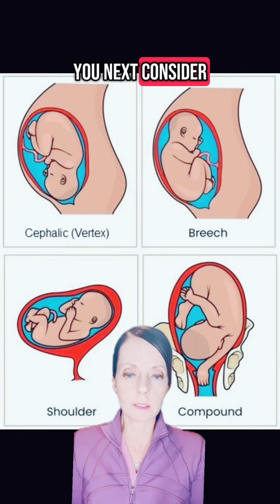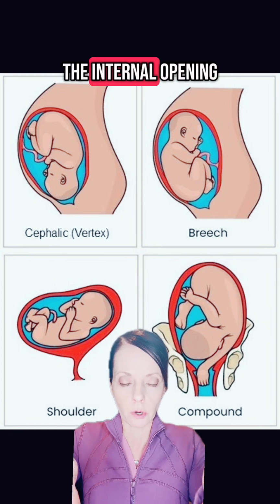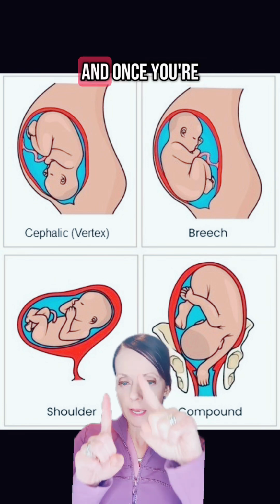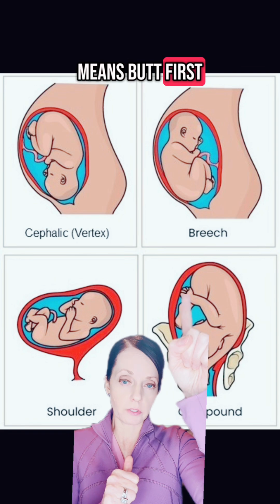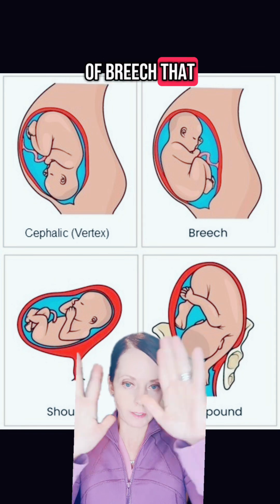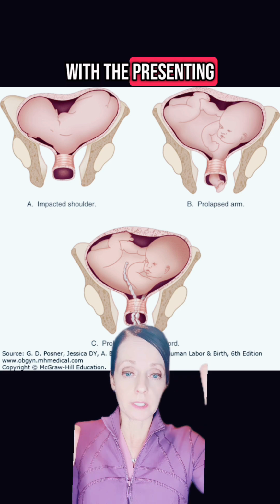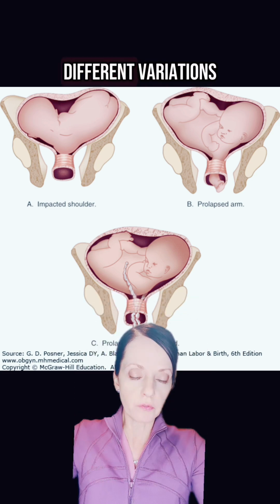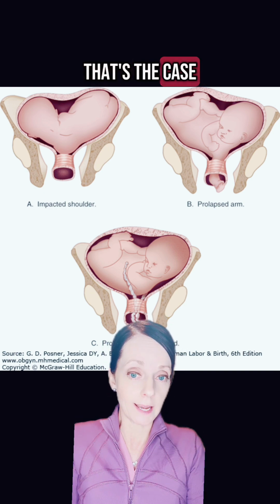Fetal lie and presentation in labor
I am a double board certified ObGyn and Maternal-Fetal Medicine specialist focusing on the care of people with maternal and/or fetal complications of pregnancy. I discuss hot topics related to fertility, pregnancy and the postpartum period, and do a little myth-busting and fact-checking to keep things real! Not only am I a doc, but I was also a patient who had infertility, a high-risk twin pregnancy and preterm delivery, and NICU stay at age 43 as a first-time mom--so I GET IT! Leave requests for new topics in comments!

Instagram and Facebook: Babies After 35